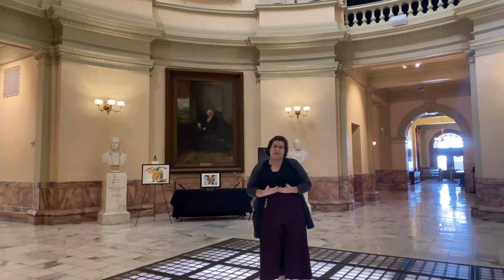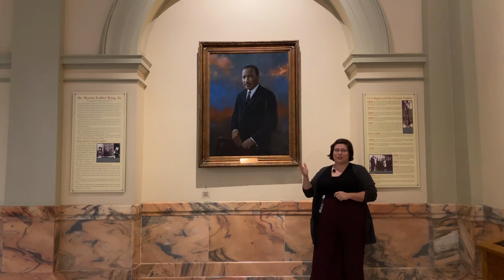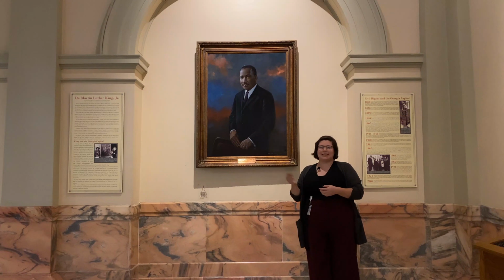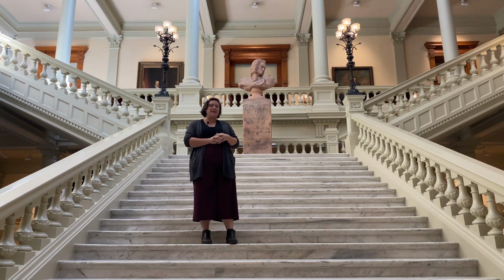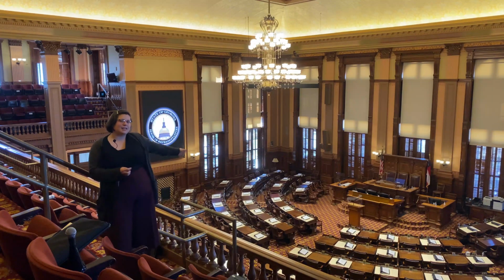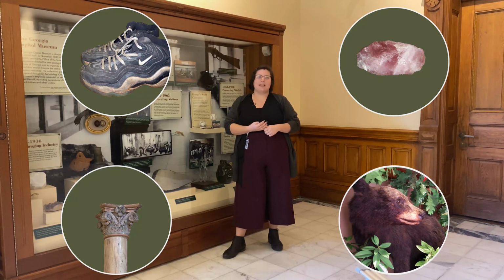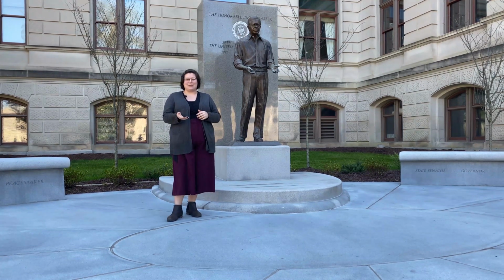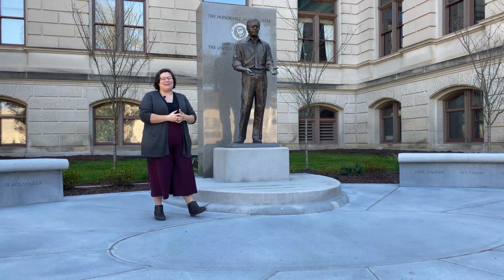A Visit to the Capitol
Take a visit to the Capitol with us, and learn more about the locations mentioned in the children's book "Georgia Caroline Visits the State Capitol."

Featuring:
Randall Trammell
Georgia Caroline Trammell
Sophia Queen

Meets Georgia Standards of Excellence!